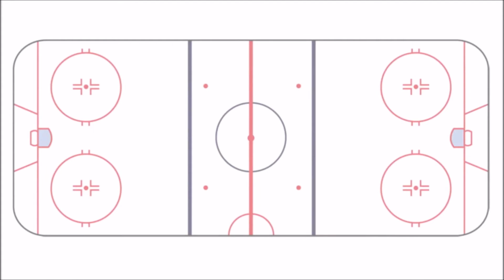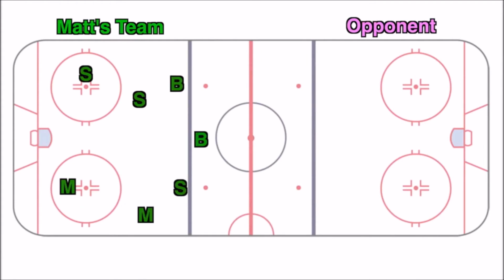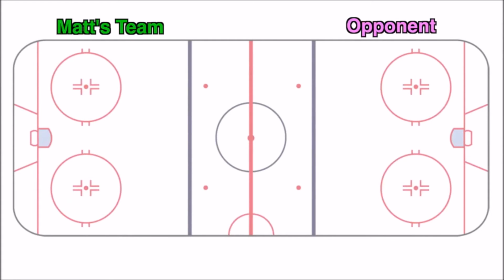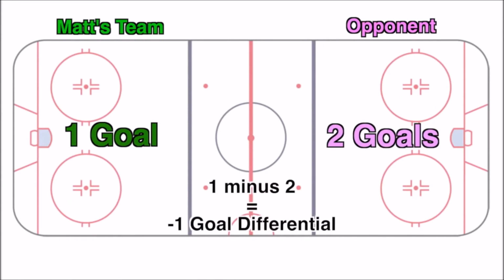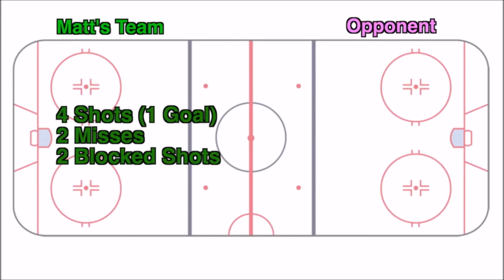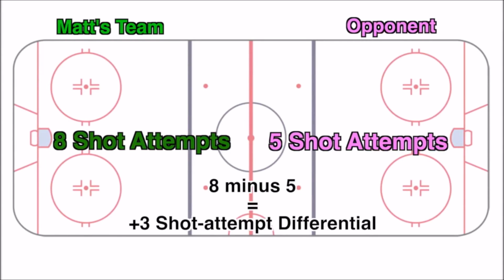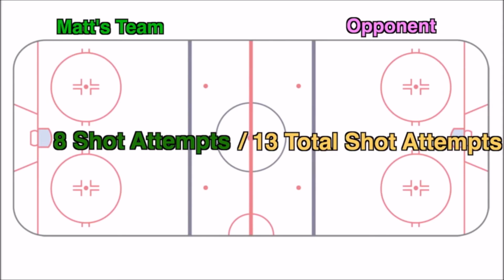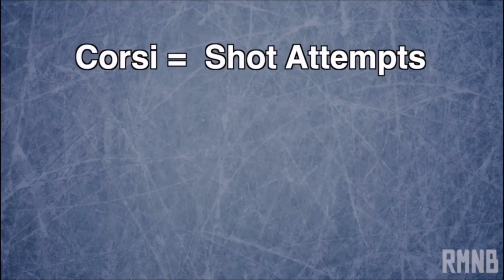Corsi Percentage Explanation